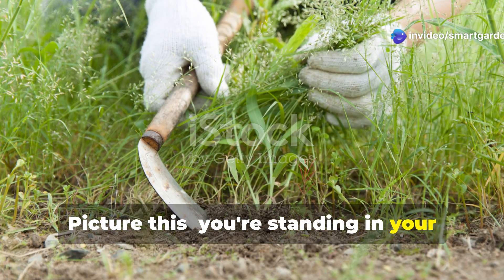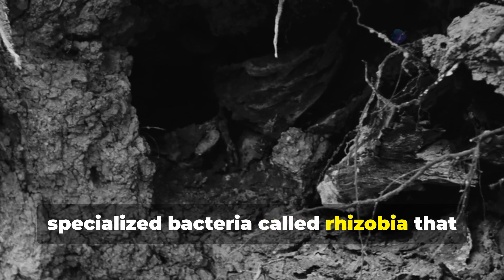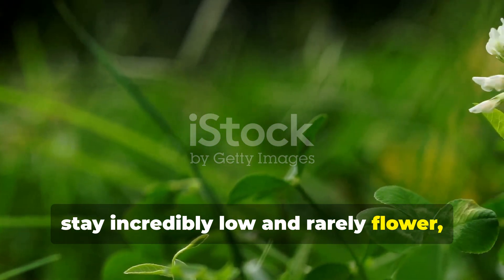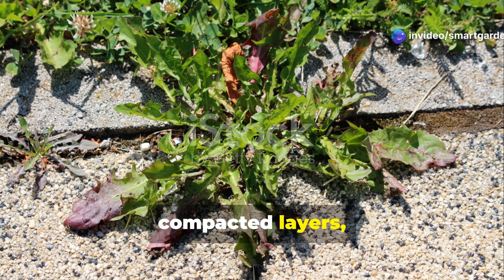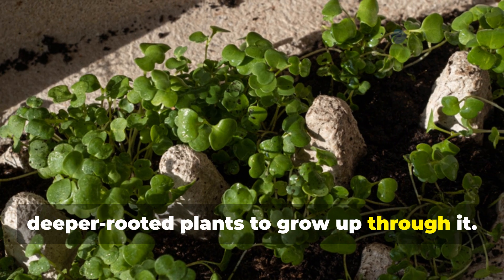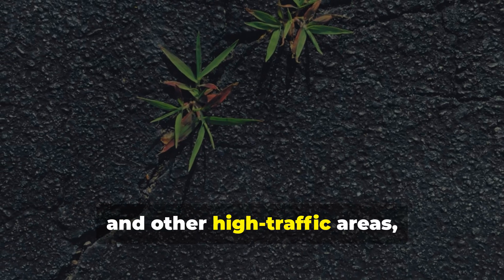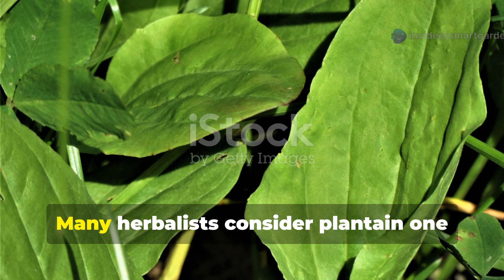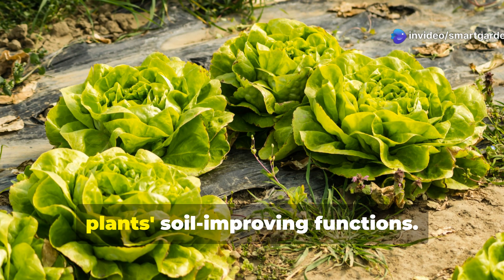Don't Uproot These 4 "Weeds" – They're Secret Soil Saviors!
Discover the 4 common "weeds" that are secretly transforming your garden into a thriving paradise right under your nose! 🌱✨ Skip expensive fertilizers—these natural soil saviors you've been pulling up are actually nitrogen-fixers, nutrient miners, and soil healers that make vegetables, flowers, and fruit trees explode with growth. Learn the fascinating science behind how clover creates free nitrogen, dandelions mine deep soil minerals, chickweed acts as living mulch, and plantain breaks up compacted earth into fertile growing zones. From stronger plant roots to bigger harvests and vibrant blooms, this zero-cost natural method delivers incredible results by working WITH nature instead of against it. Sustainable, chemical-free, and surprisingly powerful—your garden will be healthier and more productive than ever! Ready to turn "weeds" into garden gold? These aren't pests—they're your soil's best friends working 24/7 to feed your plants naturally!